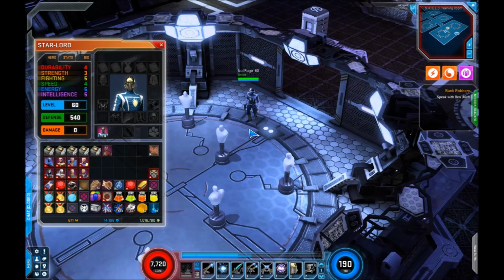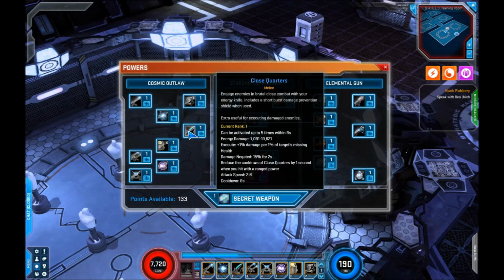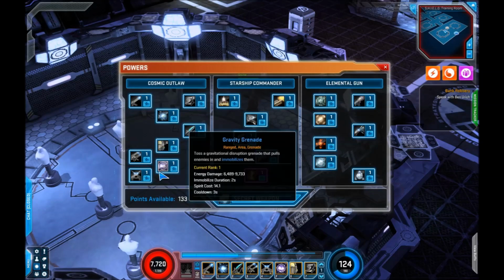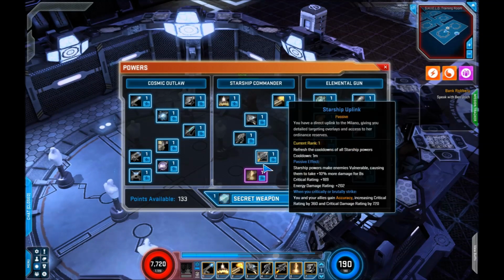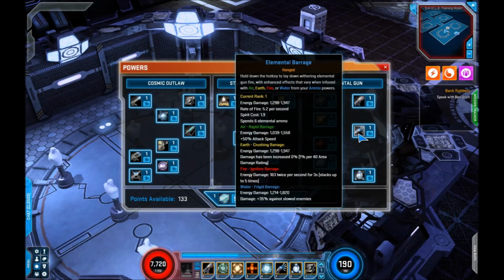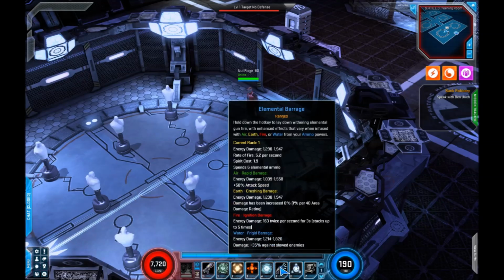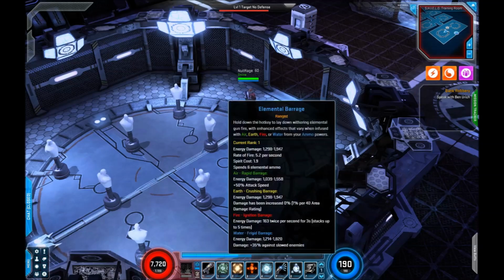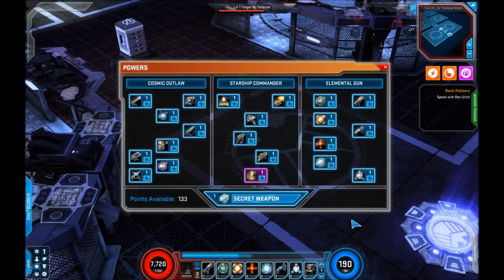Marvel Heroes: Star-Lord Skill Preview